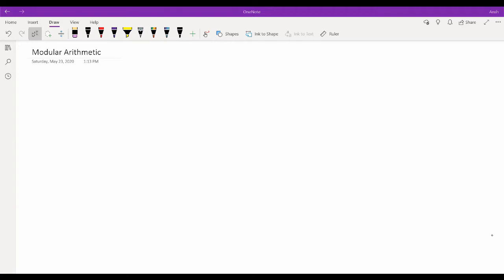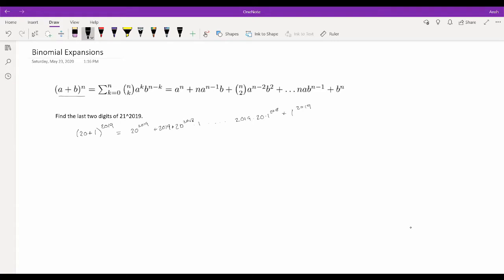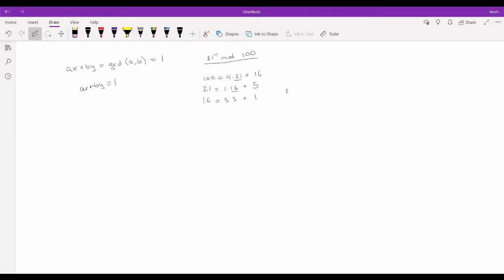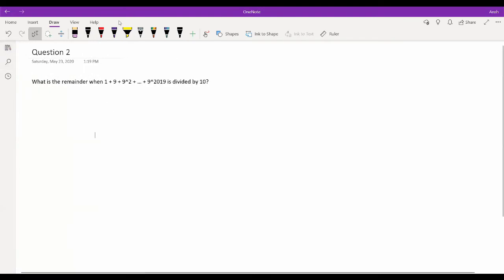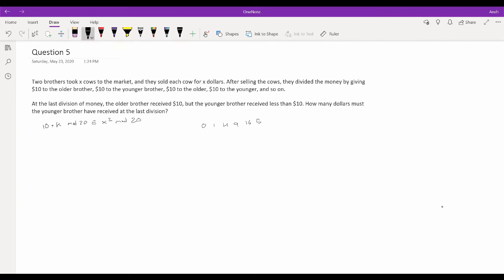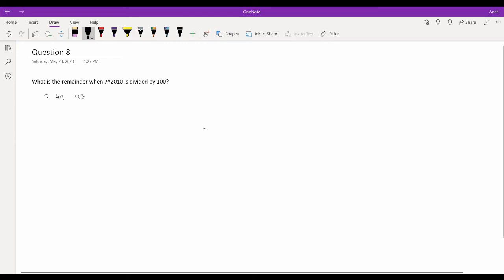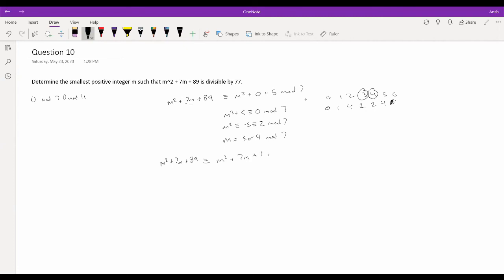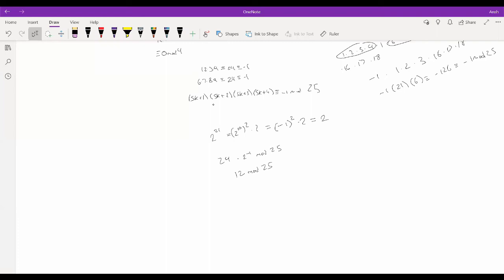Lecture 5: Modular Arithmetic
This lecture covers the basics of modular arithmetic including operations, using binomial expansions, finding patterns, and the Chinese Remainder Theorem, as well as shows how to apply them through some competition problems.